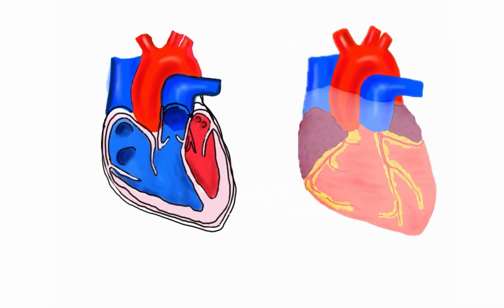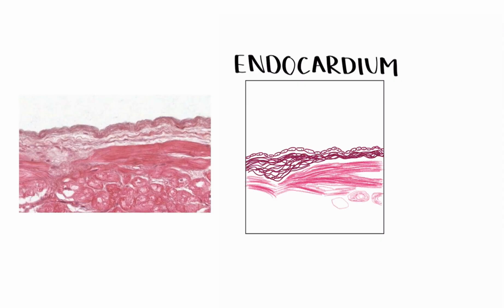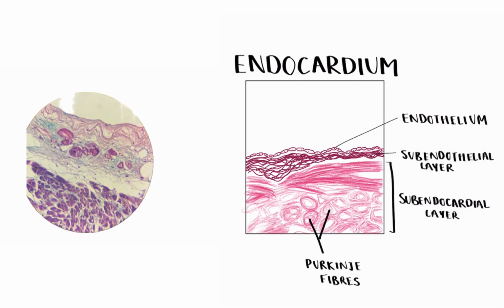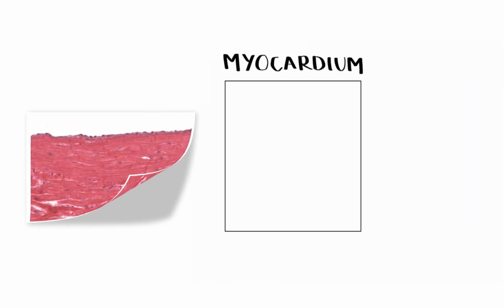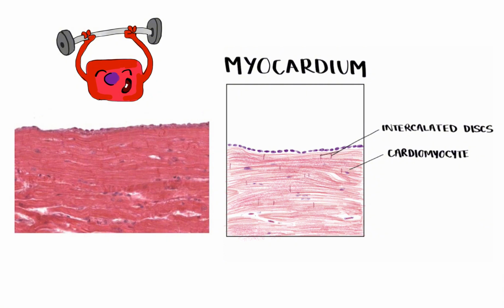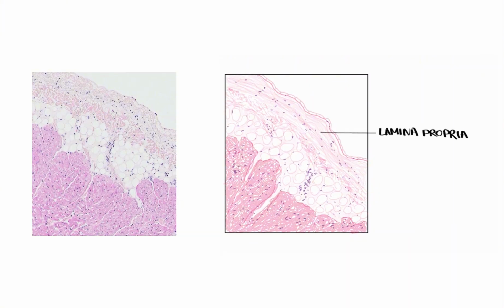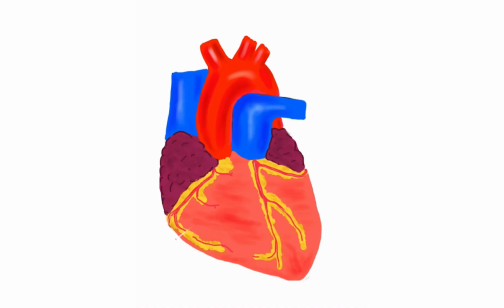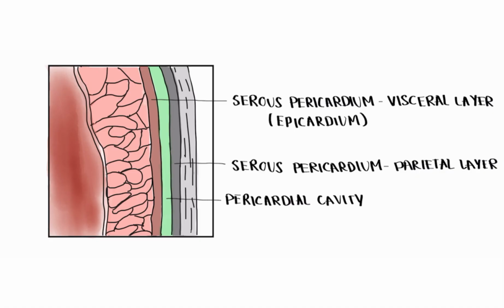Histology of The Heart